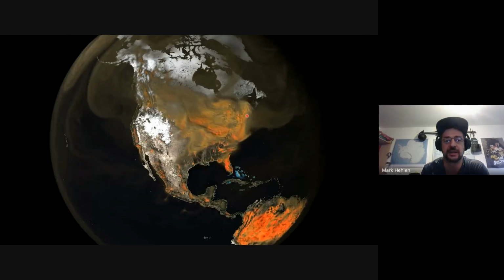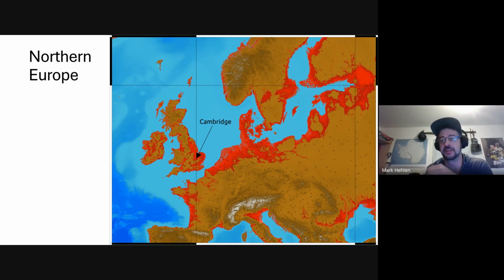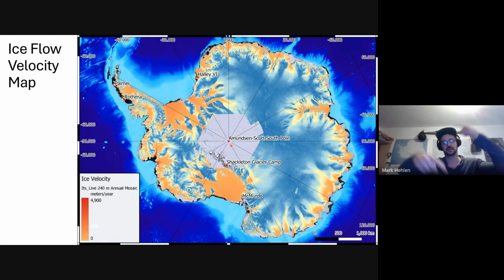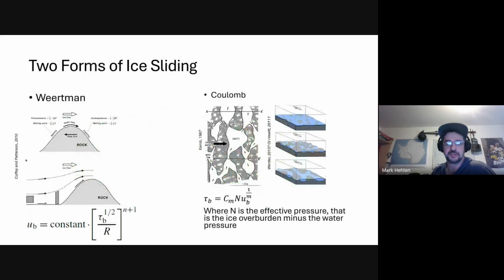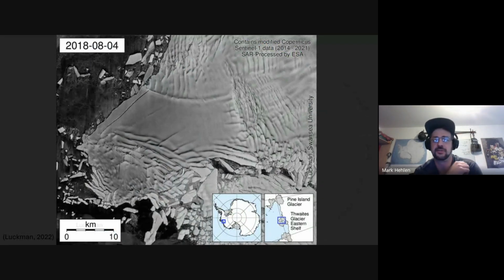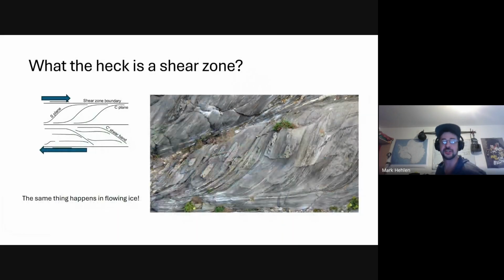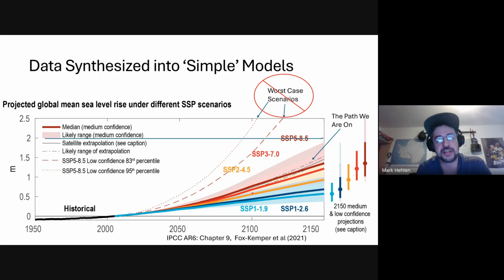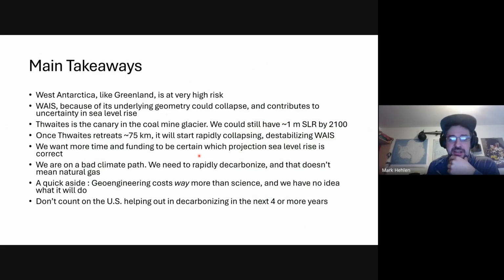Why West Antarctica is Critical to Sea Level Rise - UKPN Seminar Series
UKPN Seminar Series 2025: Why West Antarctica is Critical to Sea Level Rise and the International Thwaites Glacier Collaboration
Delivered by Mark Hehlen

The study of ice sheets is usually justified through the shear proportion
of the water cycle that is locked up inside them: Antarctica holds about
60% of the world’s fresh water, while Greenland holds 10%. There is clear
geologic evidence that number and size of ice sheets varied throughout
Earth’s History. This means sea level changes. The current amount of ice
locked up in Greenland and Antarctica can raise global average sea levels
by about 70 meters. With nearly 1 billion people in the risk area, and the
climate warming faster than anywhere in the observational record, this begs
the question: ‘how much and how fast?’.

While Greenland is trending to contribute a sizeable amount to sea level
rise in the coming centuries, the largest uncertainties in the predictions
come from the inherently unstable West Antarctic Ice Sheet (WAIS). At the
heart of WAIS lies the rapidly accelerating Thwaites Glacier – often called
a canary in a coal mine, or the doomsday glacier in popular media. In this
talk I will introduce you to Thwaites and why it is so critical. I will
outline the work of 8 vast interdisciplinary science teams that studied
Thwaites since 2017 as part of joint US-UK led International Thwaites
Glacier Collaboration and the findings we discovered.